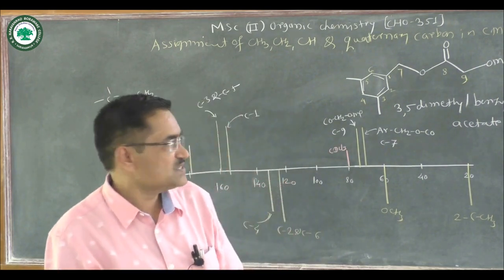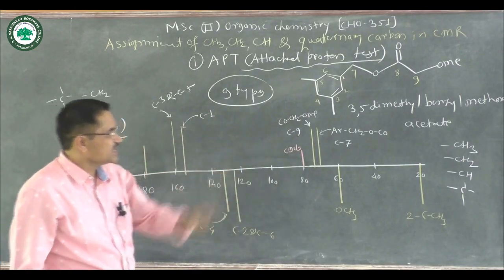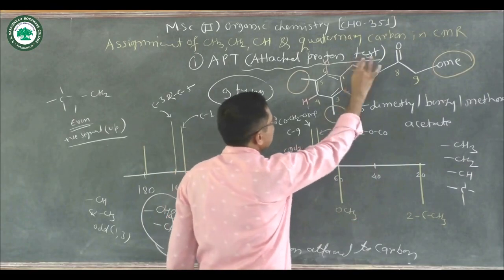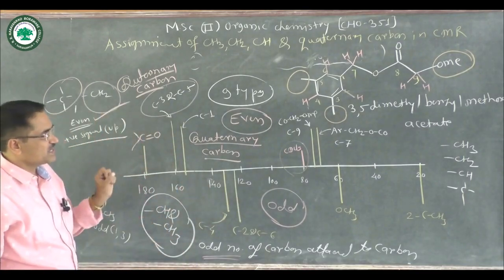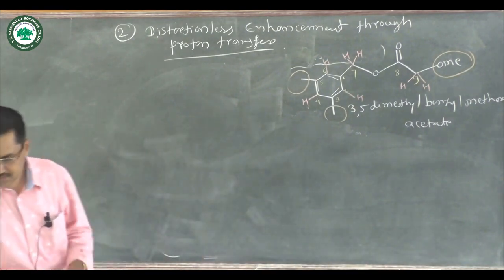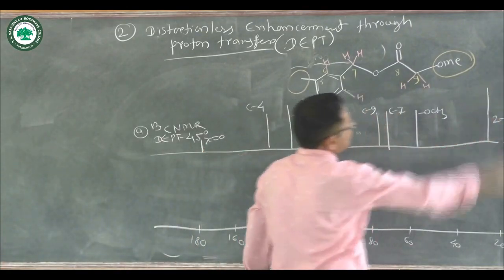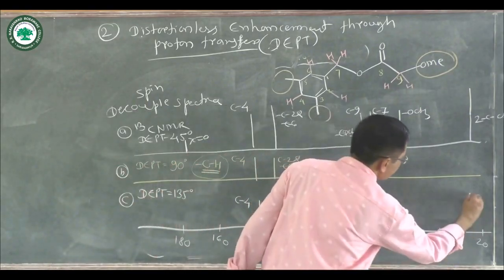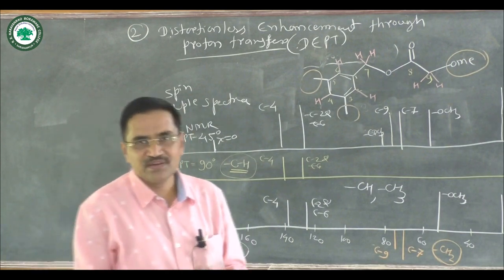Organic Spectroscopy (M SC- Chemistry:APT & DEPT CMR)